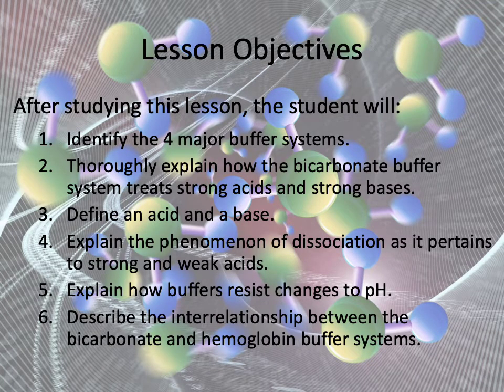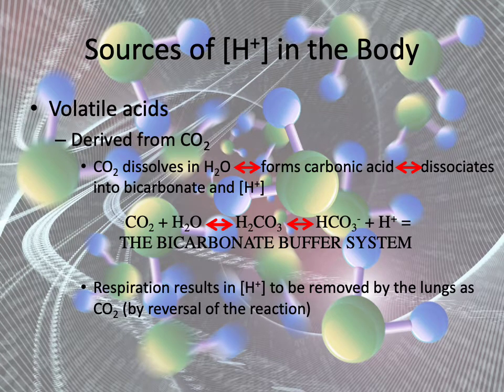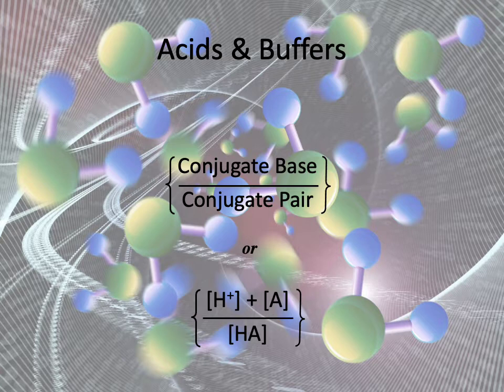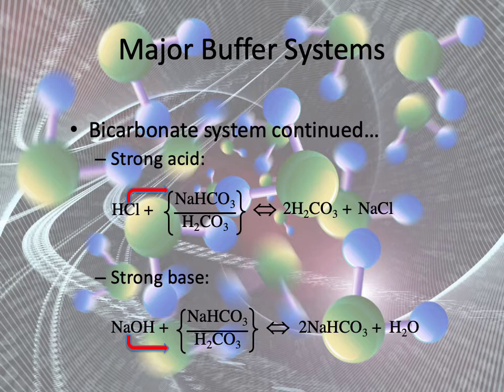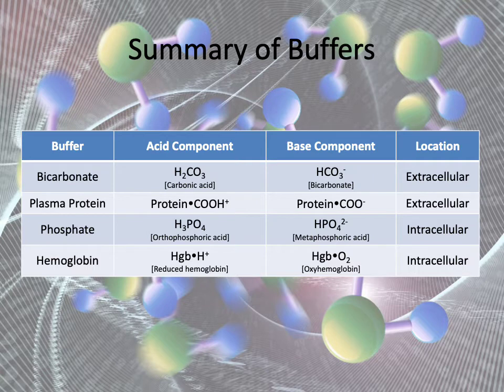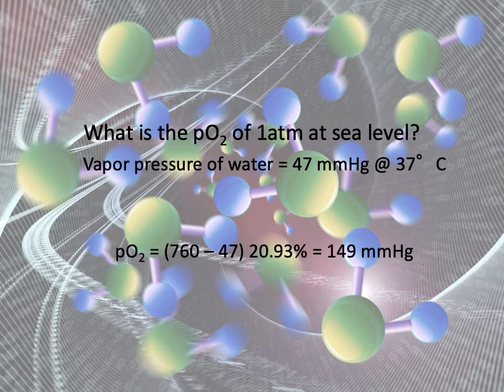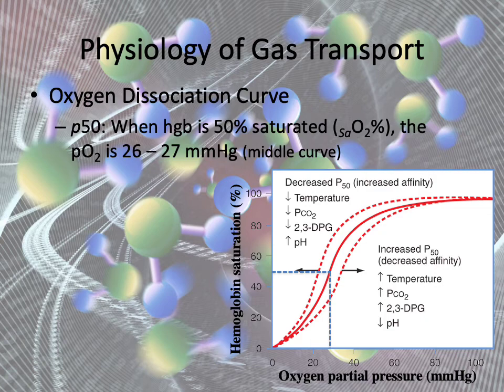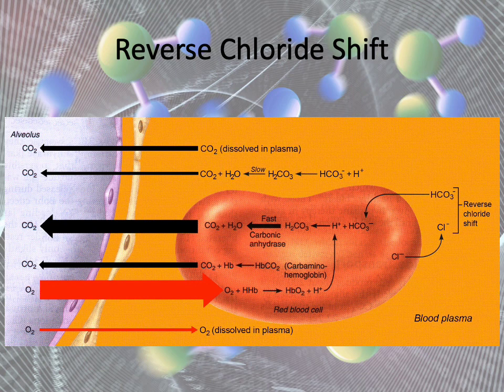MLT225 Acid Base: Part I